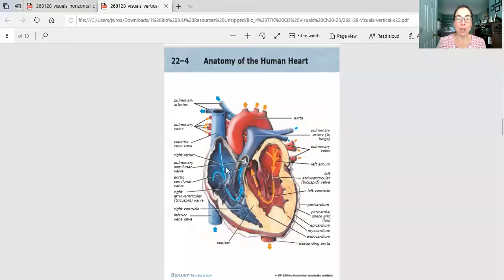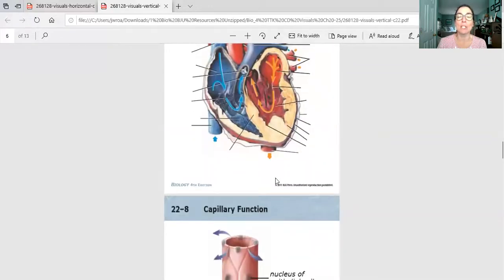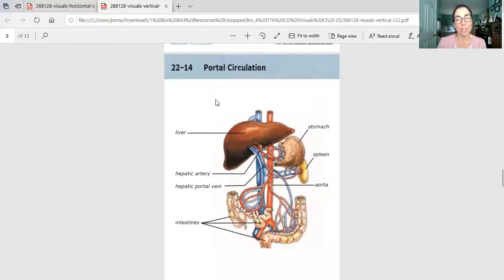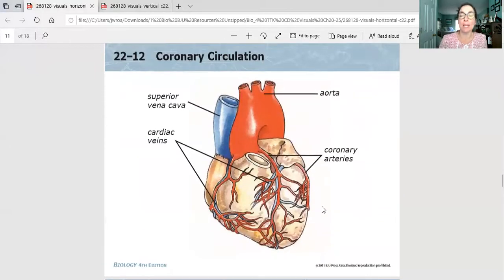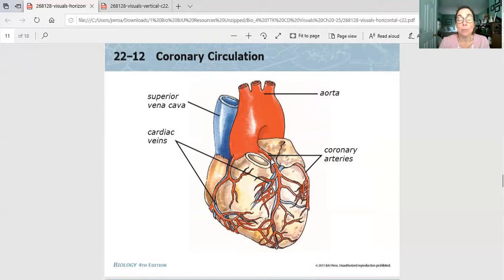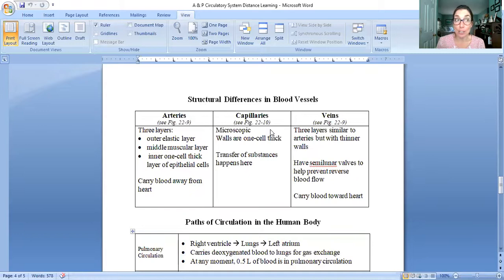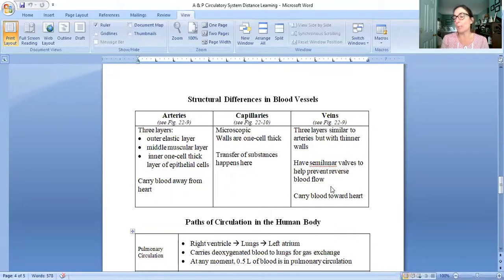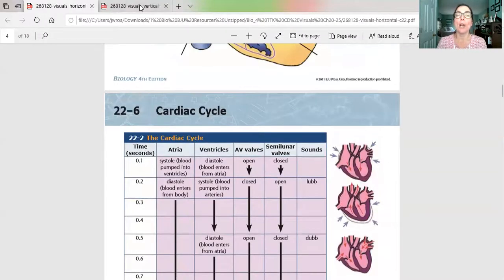Bio & HBio Video 5.12.20 Pt. 2